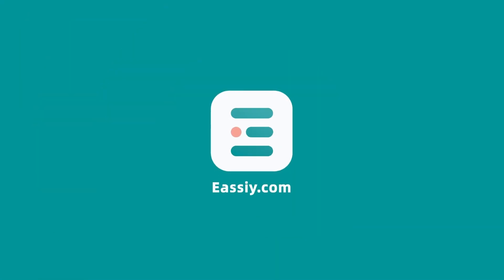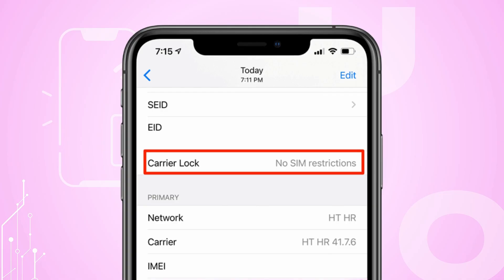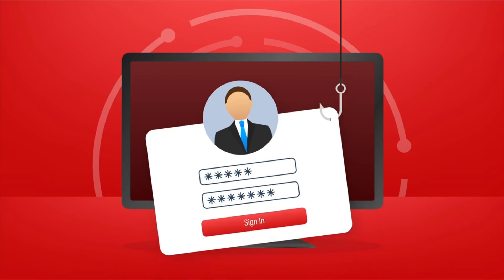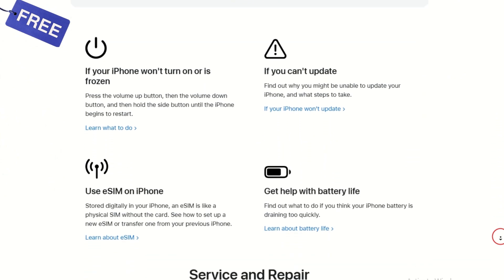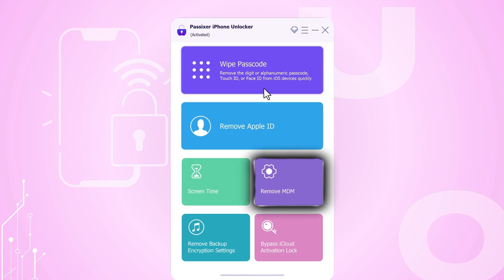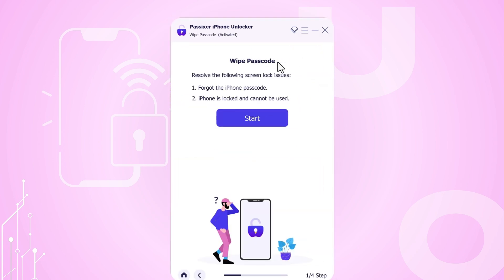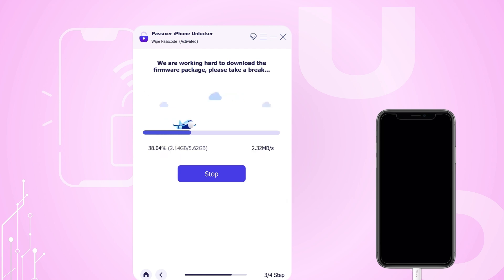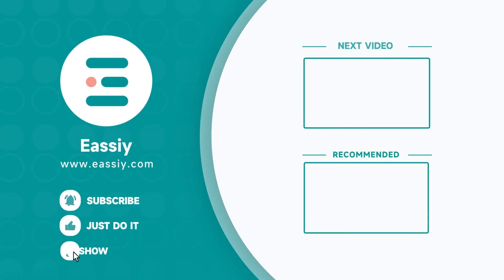How Much Does It Cost for Unlocking iPhones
💡Does Apple charge to unlock an iPhone?
💡Do Apple unlock iPhones for free?
💡Can I unlock my iPhone myself?
👏Unlocking an iPhone can cost between $0 to $50 if done officially through the carrier, provided the device meets eligibility requirements like being fully paid off. Third-party unlocking services range from $20 to $150, depending on the model and carrier. Some software tools for bypassing locks may be cheaper, but they carry risks and are not always reliable. Always choose a trusted method to avoid scams or damaging your device.

📌Timestamps:
00:22 How Much Does It Cost To Unlock iPhone Carrier Lock?
00:52 How Much Does It Cost To Unlock Disabled iPhone?
01:16 Unlock Locked iPhone Using Passixer [Most Cost-Effective]
Passixer

✨Passixer Unlocker is a versatile tool for unlocking iPhone screen locks, removing MDM profiles, bypassing iCloud activation, and eliminating Apple IDs, Screen Time passcodes, and iTunes backup encryption. Boasting a 99% success rate, it surpasses many alternatives. Its intuitive interface makes it easy to use—simply connect your device to a computer, and the unlocking process starts automatically.